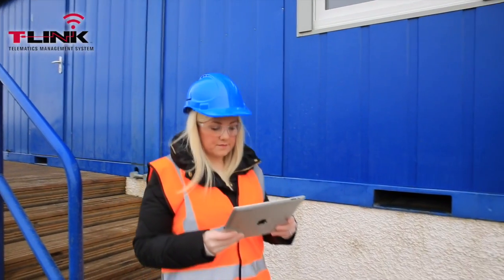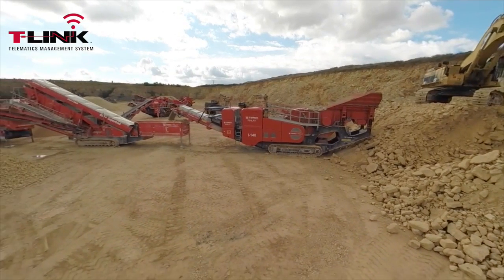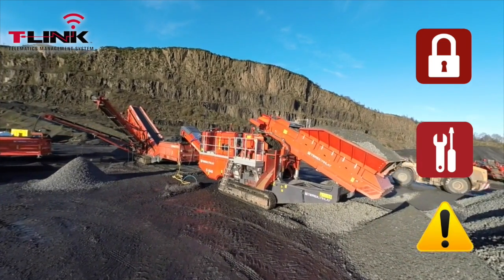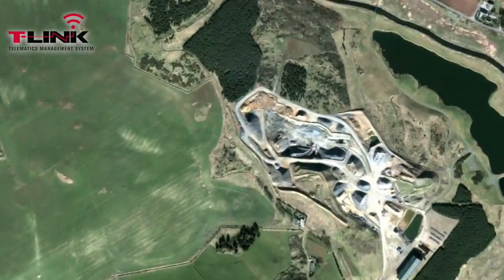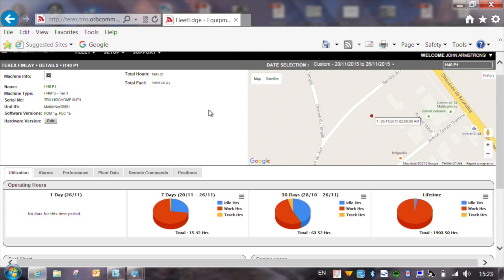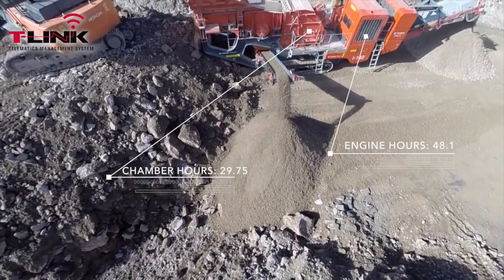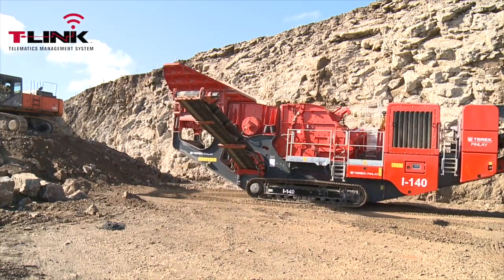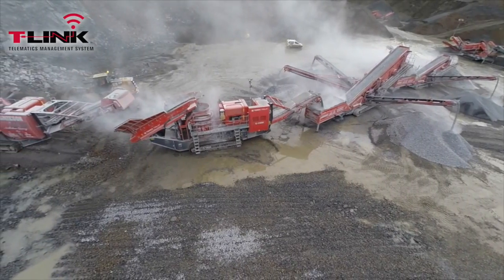Terex Finlay T-Link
T-Link is the Terex Finlay remote monitoring, fleet management system that combines your machines' inbuilt CANbus control system with satellite positioning and telematics software.